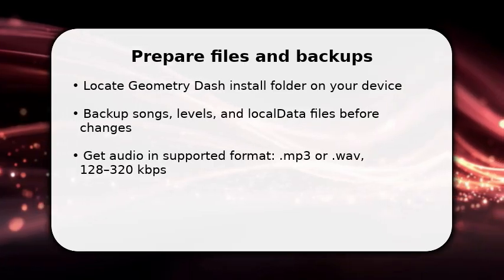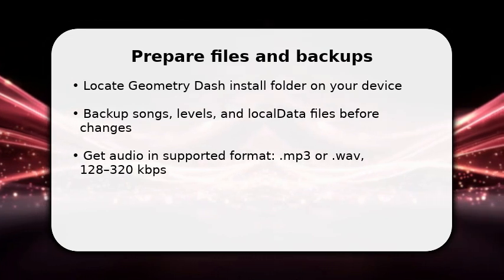How to Change Background Music in Geometry Dash (updated)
Learn the step-by extricate process of changing background music in Geometry Dash, featuring expert tips and tricks. Perfect for players looking to personalize their gaming experience with custom soundtracks.

change geometry dash, background music change, Geometry Dash tutorial, custom sounds in Geometry Dash, modding Geometry Dash, audio settings for games, personalize game soundtracks